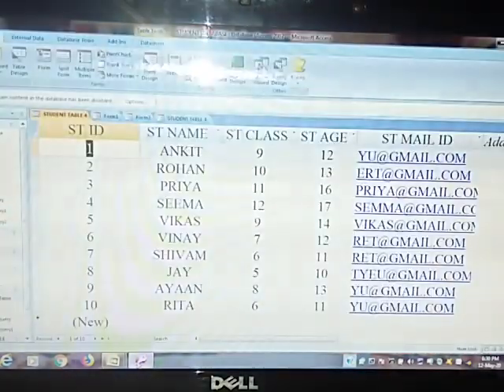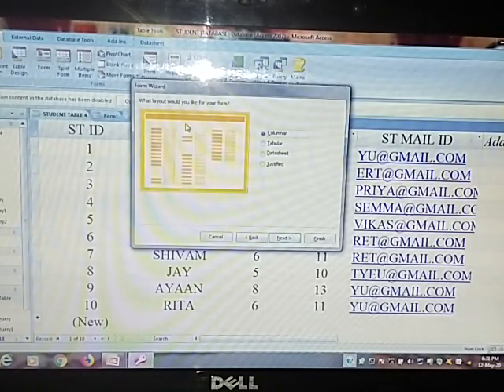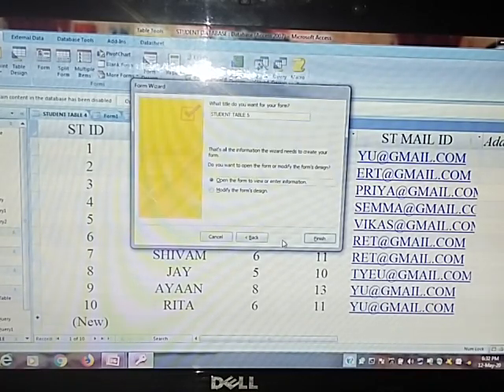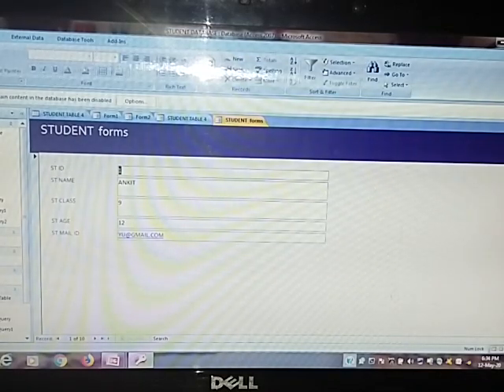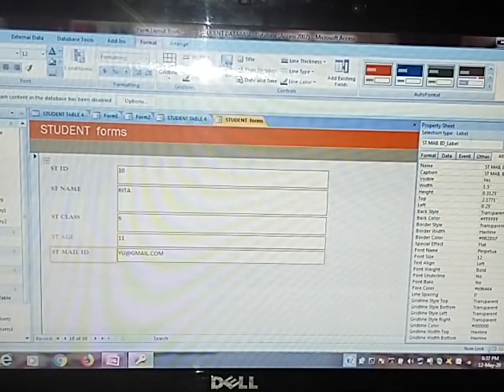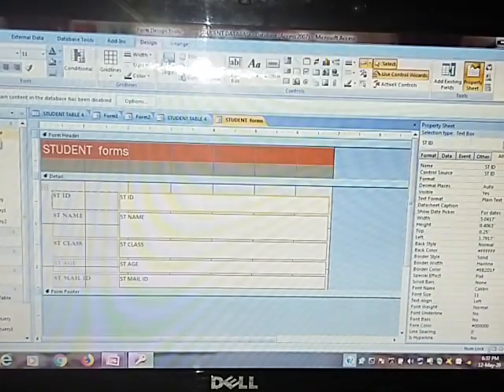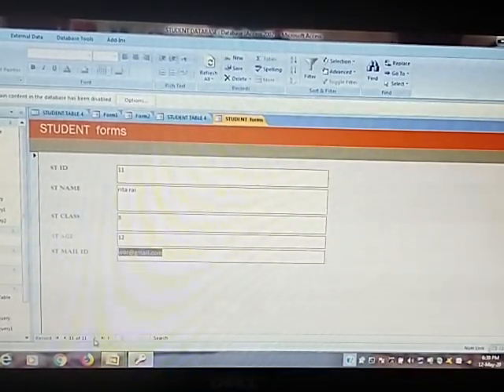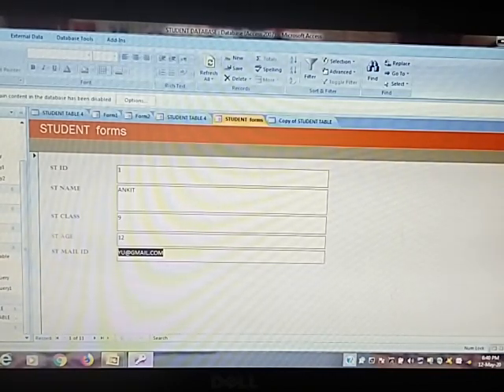Ms-Access Queries ,Forms And Reports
How To Create A Form(part--2)